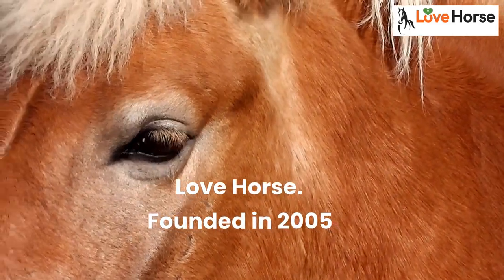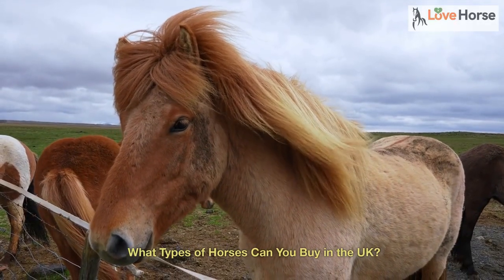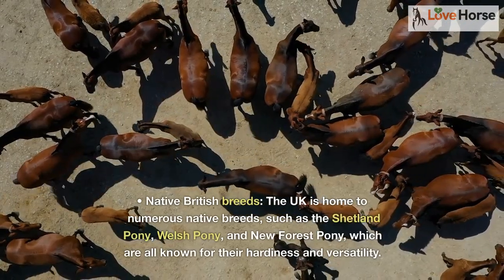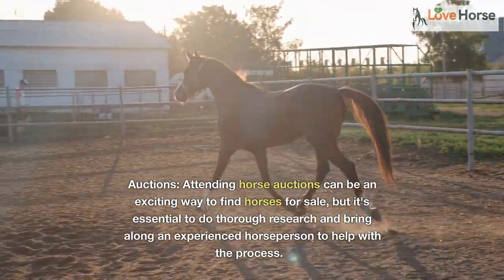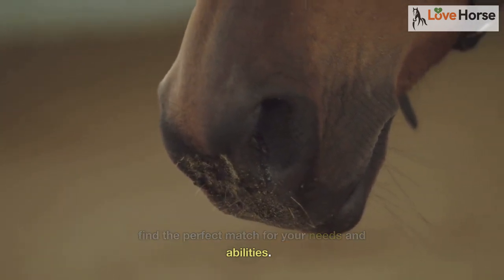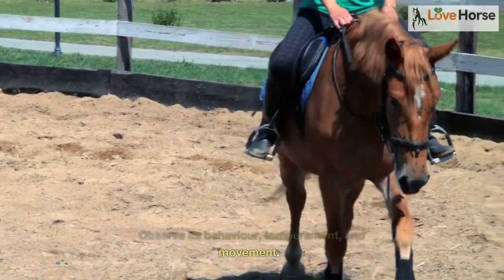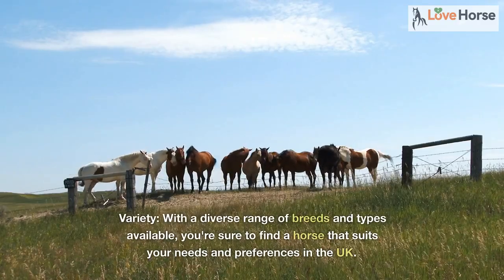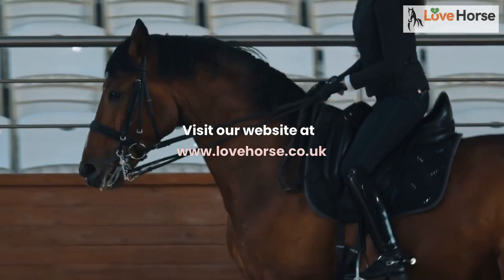Horses For Sale - Where and how to buy horses in the UK 🏇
00:00 Introduction
00:23 Who sells horses in the UK?
01:21 What types of horses can you buy in the UK?
02:16 Where can you find horses advertised?
03:19 When is the best time to buy a horse?
04:11 How to buy a horse
05:50 Why buy a horse in the UK

If you're looking for horses for sale in the UK, you've got plenty of options, but you have to be able to read through and analyse the adverts before parting with your money. In this comprehensive guide, we'll discuss everything you need to know about buying a horse in the UK, including who, what, where, when, how, and why.

Who Sells Horses in the UK?

There are numerous people and organisations selling horses in the UK:

Private sellers: These are individual horse owners who are selling their horses due to various reasons like a change in personal circumstances, outgrowing a horse, or upgrading to a more advanced horse.

Breeders: Breeders specialise in producing horses for specific disciplines, breeds, or purposes. Purchasing a horse from a reputable breeder can be a great way to find a well-bred, well-trained horse.

Equestrian centres: Some equestrian centres, riding schools, and training facilities have horses for sale. They might sell horses that are no longer suitable for their program or those that they've trained and are ready for new homes.

Rescue organisations: If you're looking to give a horse a second chance at life, consider adopting from a horse rescue organisation. These organisations rehabilitate and rehome horses that have been neglected, abused, or surrendered by their owners.